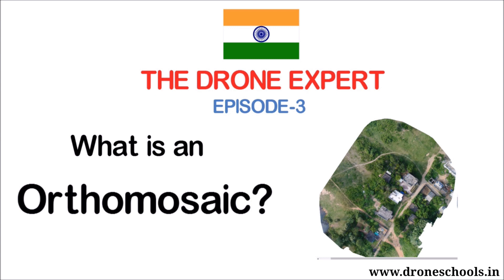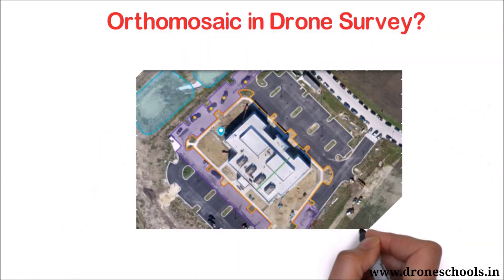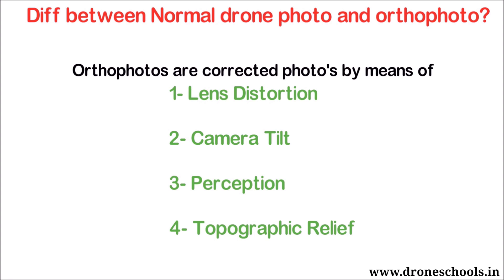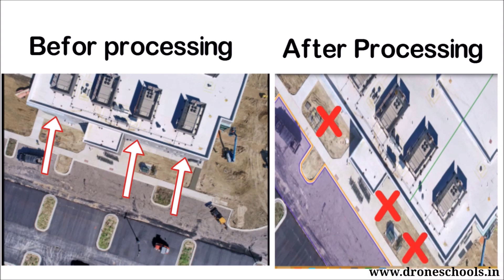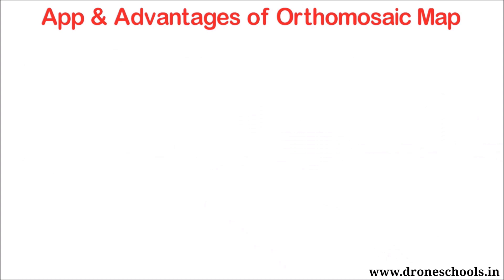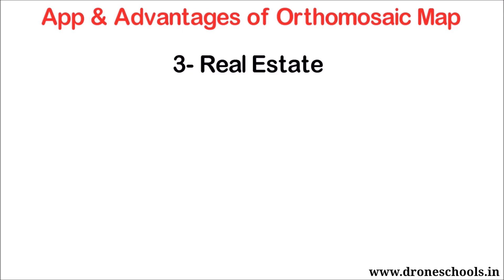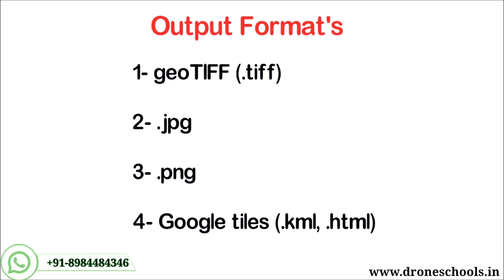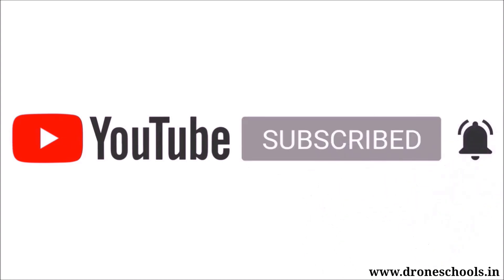Drone Mapping Step by Step Guide - What is an Orthomosaic? || Episode-03 || English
Drone Mapping Step by Step Guide - What is land Survey?

EPISODE-02

1- BOYA MIC
2- Tripod
3- Tripod Mini
4- Voice Recording Mic
5- Green Screen
6- LG Monitor
7- Nvidia GeForce
.Want to learn with Us.
Here are some of our best courses for Beginners

2- Image processing and 2d and 3D model building using drone -

3- Learn to Professionally GeoTag Your Drone Video in Hindi